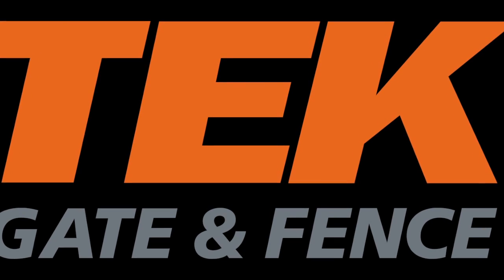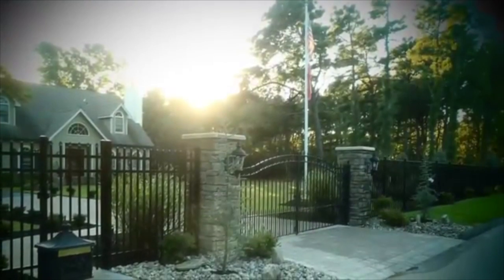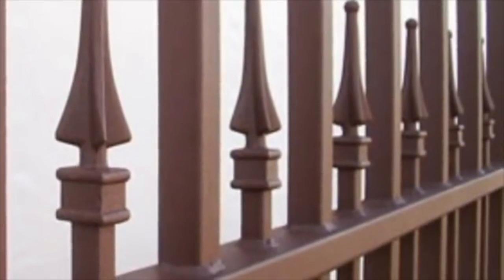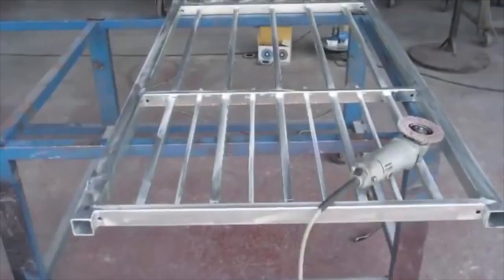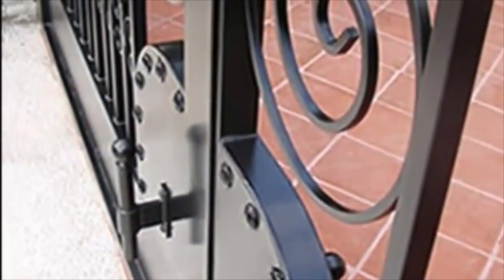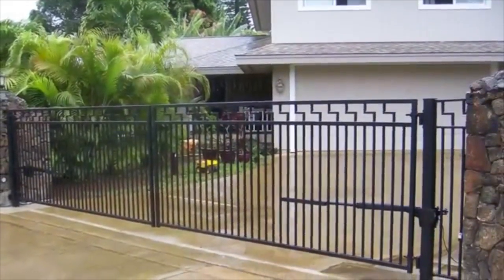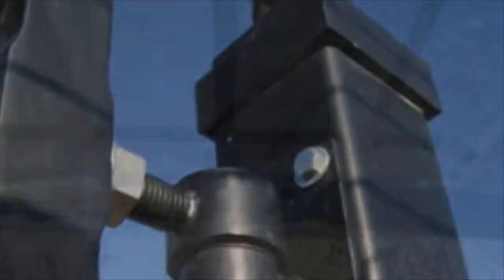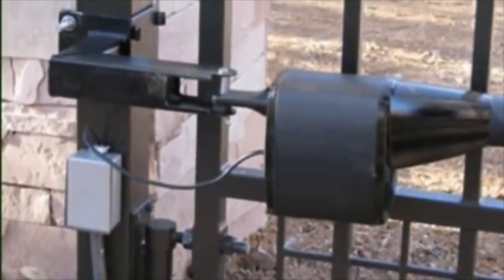Tek Gate & Fence Introduction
| Tek Gate & Fence